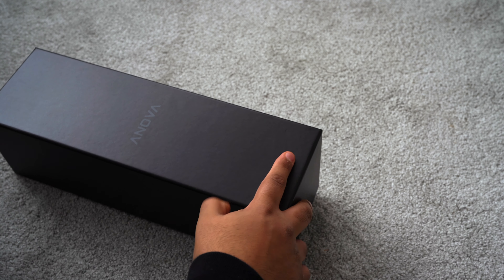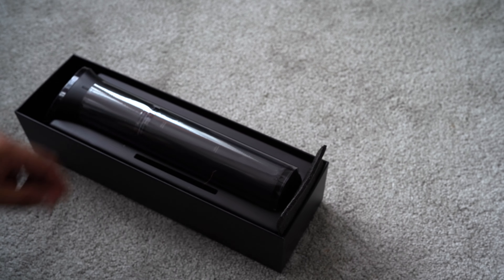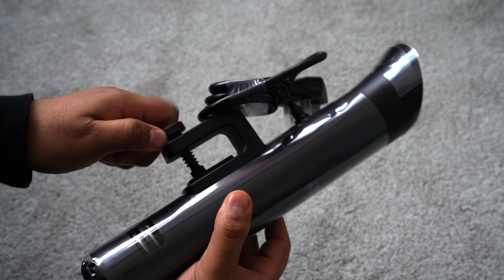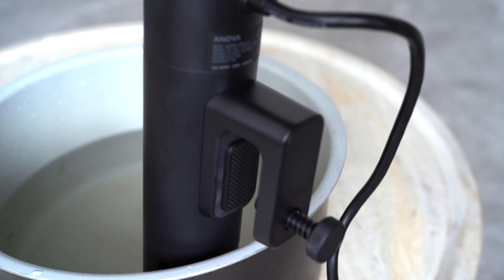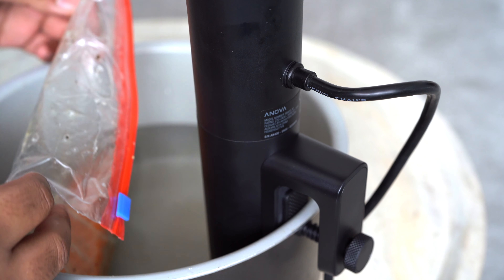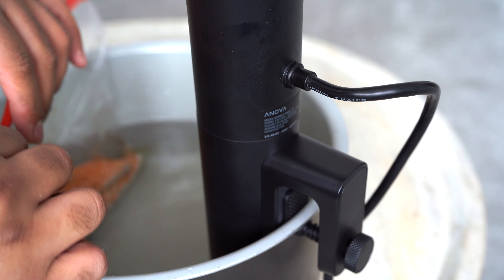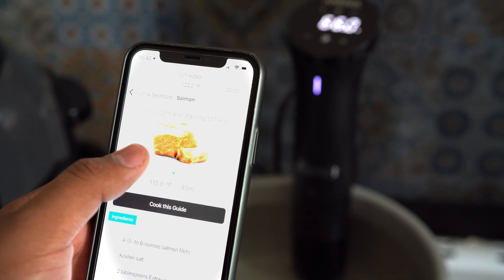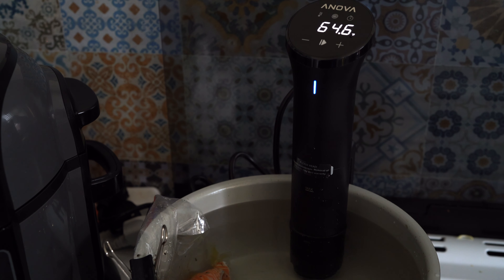Anova Precision Cooker NANO - Sous Vide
Specs
Performance
Power: 750 Watts
Flow Rate: 8 Liters/min
Durability
Plastic & stainless steel
IPX7 water and splash resistant
Precision
Temperature Accuracy: +/- 0.1˚C (0.2˚F)
Temperature Range: 0˚-92˚C (32˚-197˚F)
Usability
Manual time and temperature controls
Fixed clamp
Size
325mm (12.8″) Height
0.7 kg / 1.6 lbs
Container Size
Min water line: 65 mm
Max water line: 153 mm
Connectivity
Bluetooth
iOS and Android app